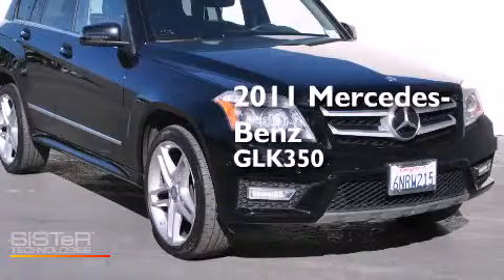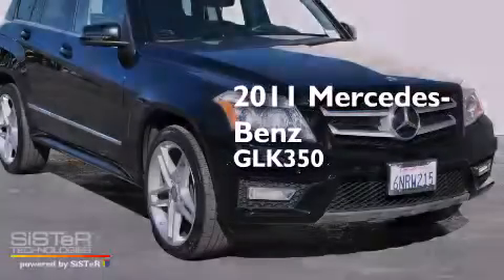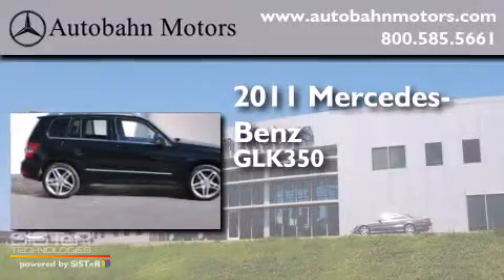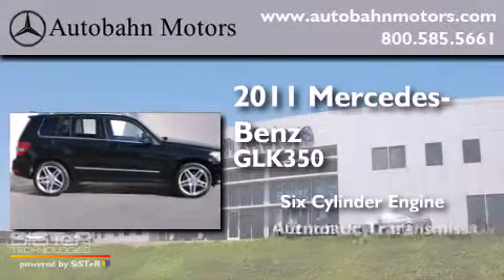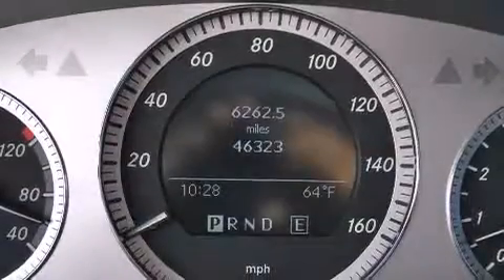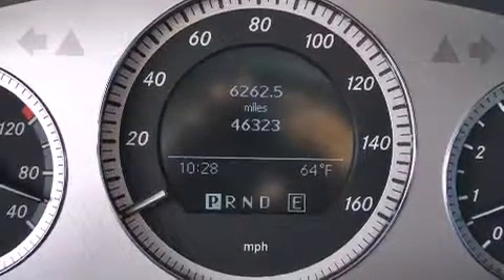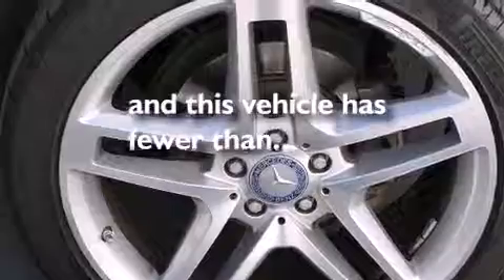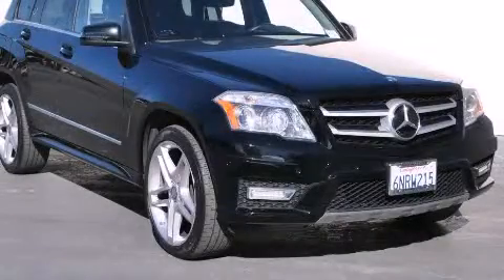2011 Mercedes-Benz GLK350 4MATIC Belmont CA 94002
We've been honored to serve the Belmont CA area , we promise that your experience at our dealership will exceed your expectations ! Year : 2011 Make : Mercedes-Benz Model : GLK350 Engine : 3.5L V-6 cyl Trans . : Automatic Exterior : Black Miles : 46,323 Interior : BLACK MB-TEX Autobahn Motors 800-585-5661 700 Island Parkway Belmont , CA 94002 Pre-Owned 2011 Mercedes-Benz GLK350 4MATIC Belmont CA